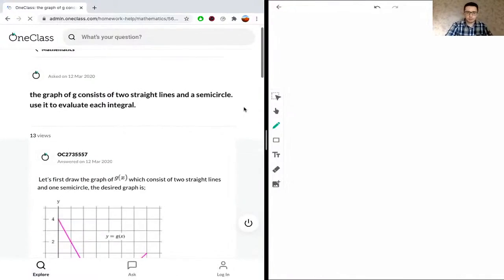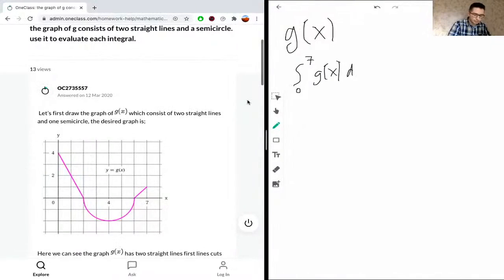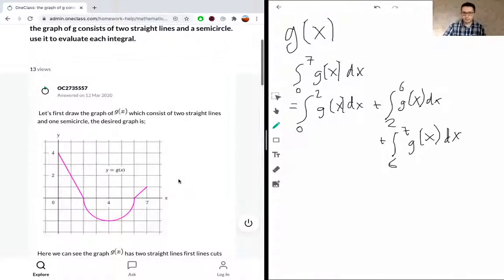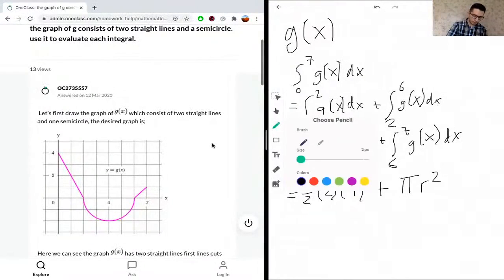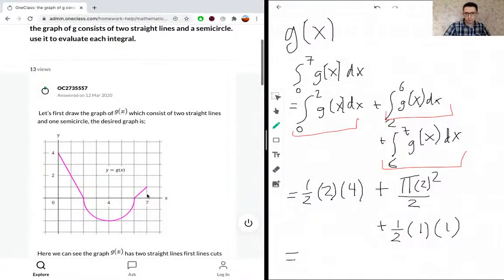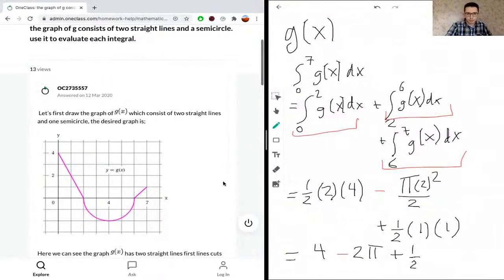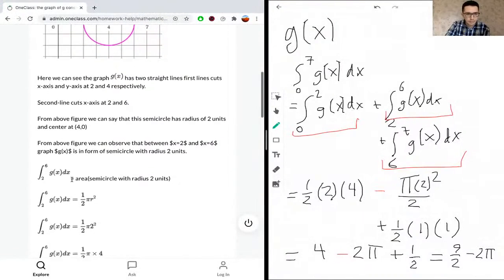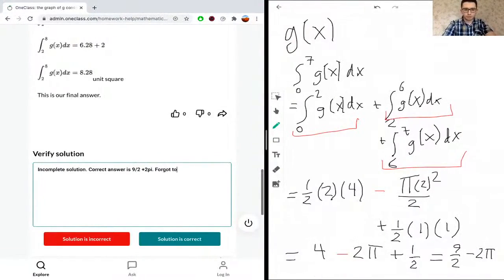the graph of g consists of two straight lines and a semicircle use it to evaluate each integral